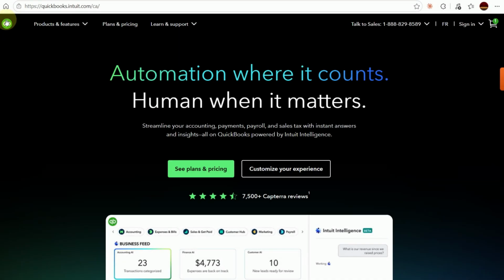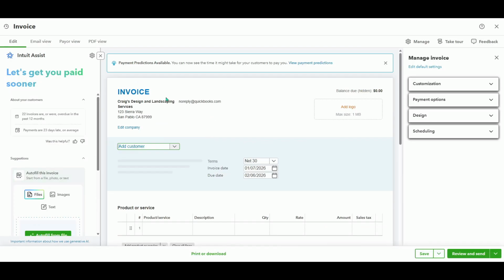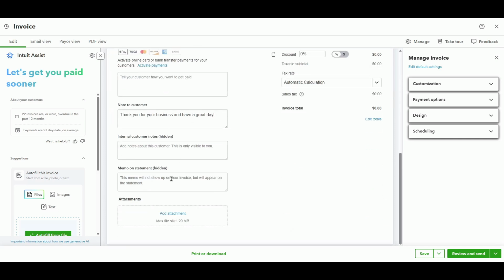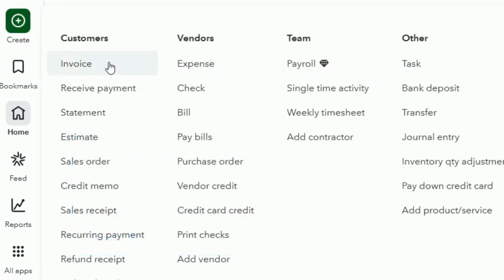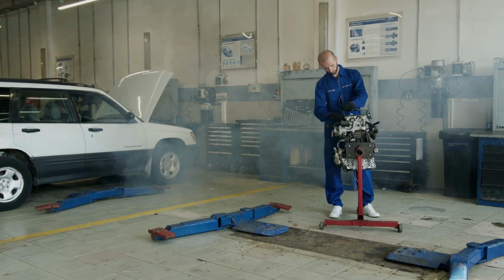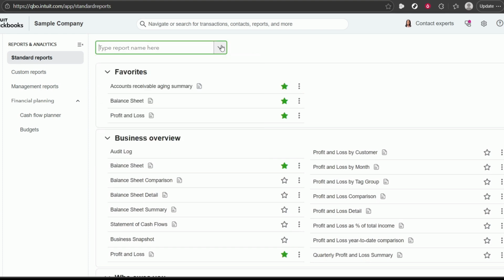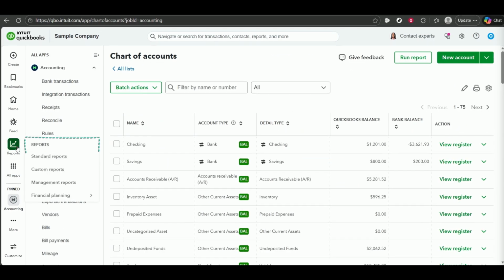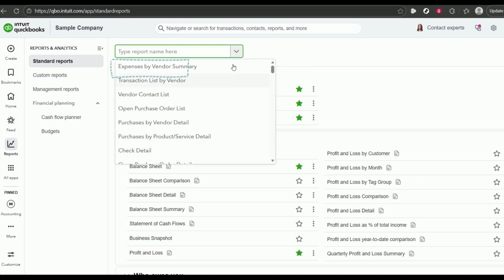How To Use Quickbooks For Auto Repair Shop In 2026 (Updated)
In this updated 2026 QuickBooks tutorial, learn how to use QuickBooks for an auto repair shop business. We’ll cover invoicing, customer payments, expense tracking, bookkeeping, estimates, and managing repair shop finances efficiently. Great for mechanics, garage owners, and automotive businesses.